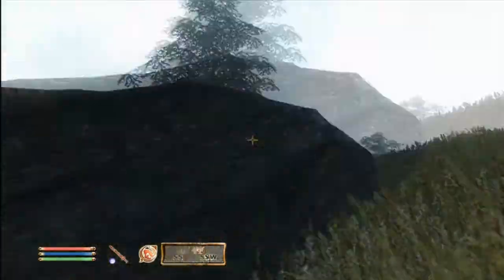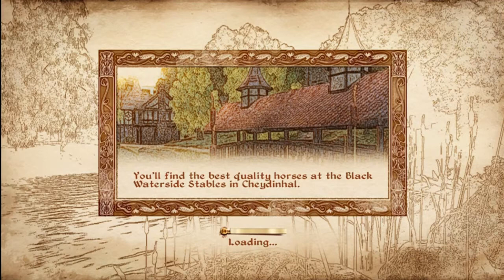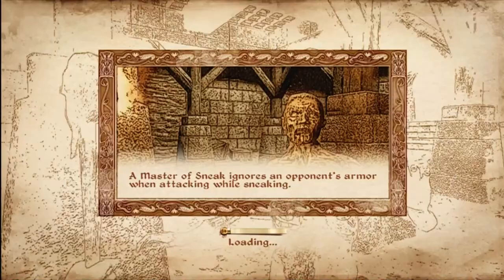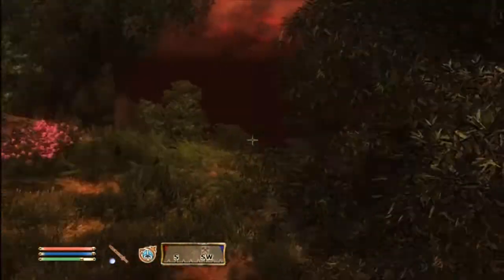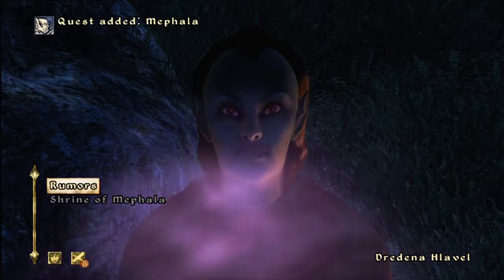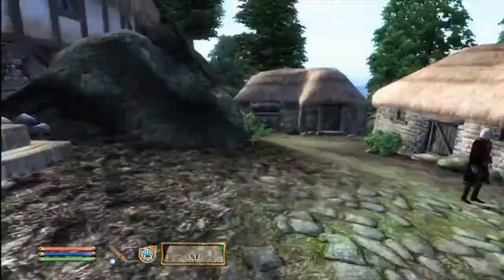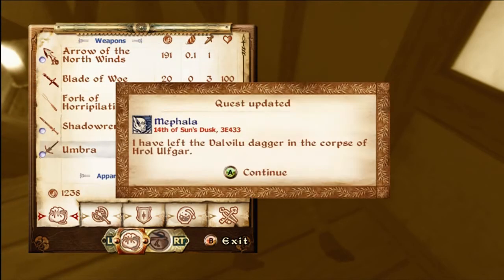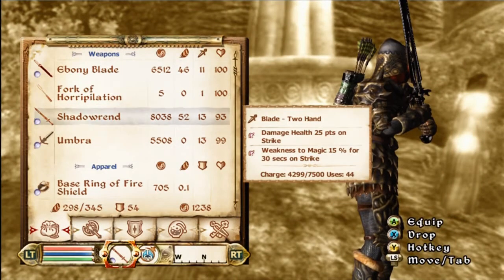The Complete Oblivion Walkthrough - Ebony Blade Tutorial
Hey guys, decided to do this one a little bit differently to see how it would work out.
Tell me what you think :D!